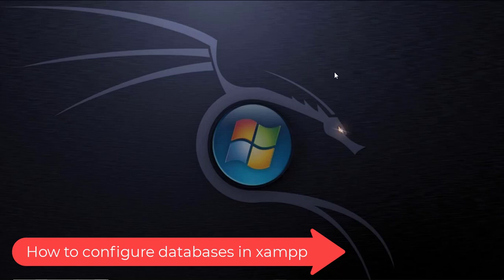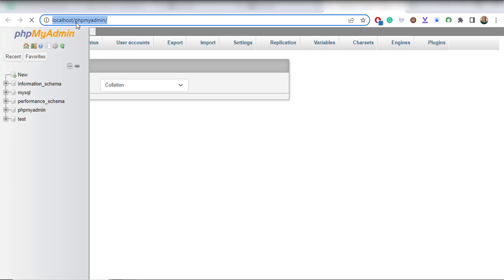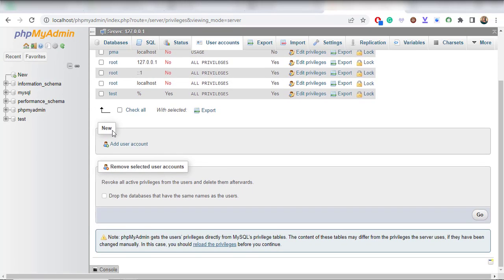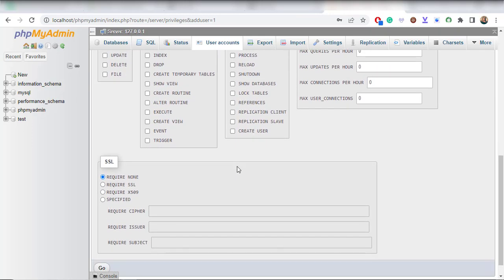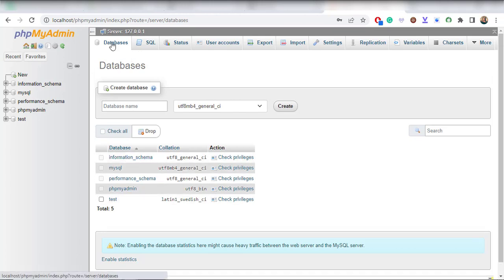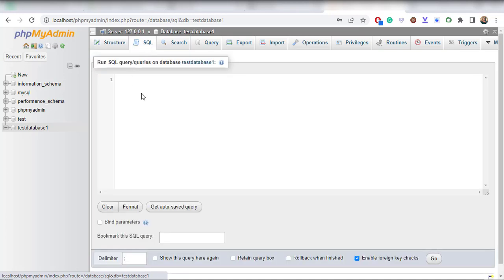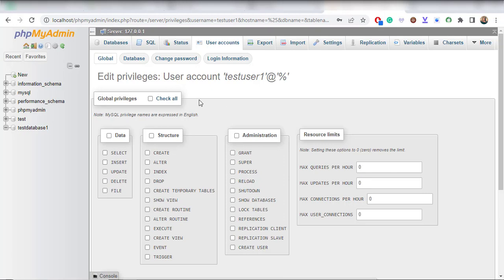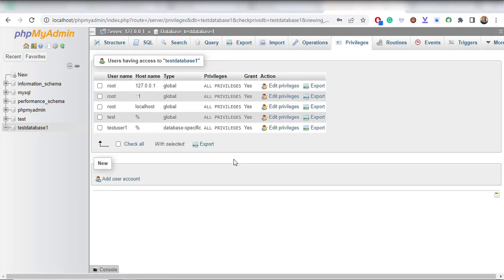How to Configure Databases in xampp ? xampp Tips & Tricks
In this video I'll show you  How to Configure Databases in xampp. The method is very simple and clearly described in the video. Follow all of the steps & How to Configure Databases in xampp